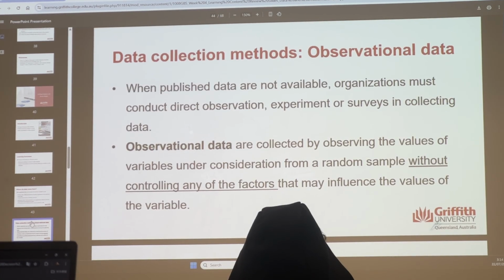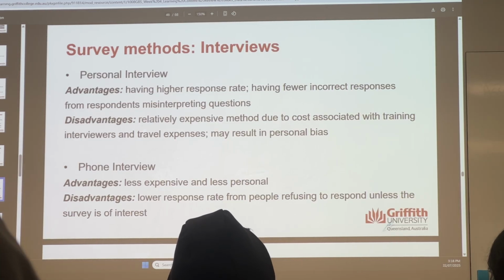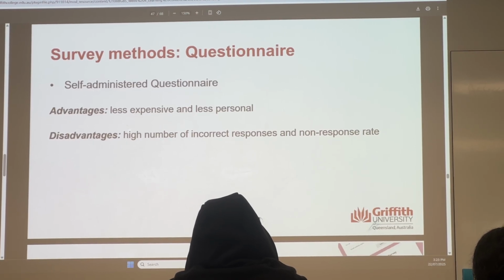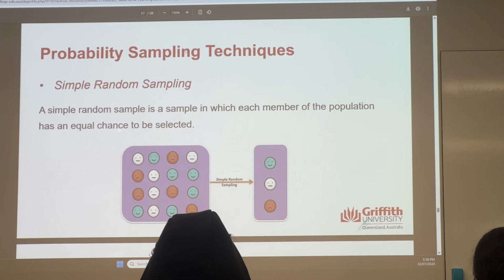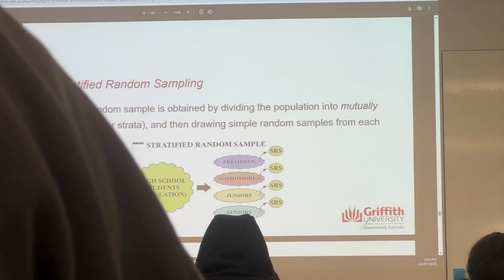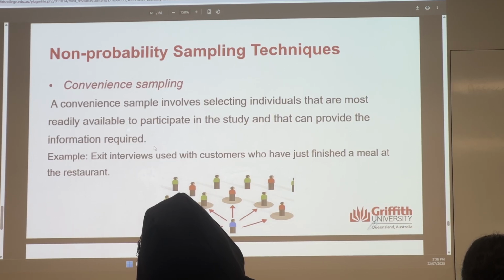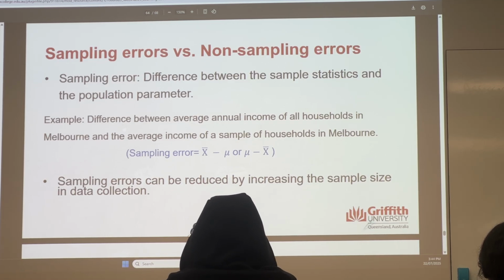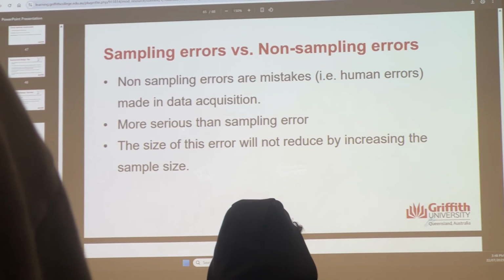After class break, business decision week 4